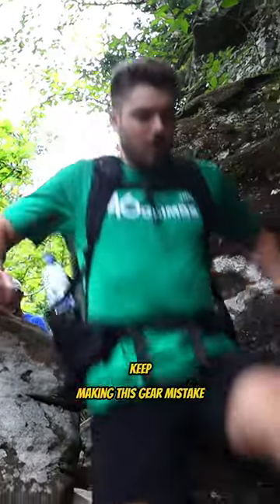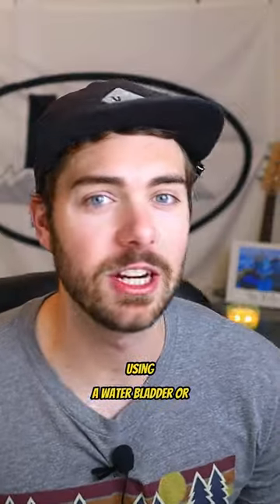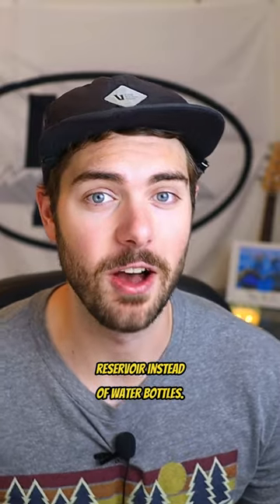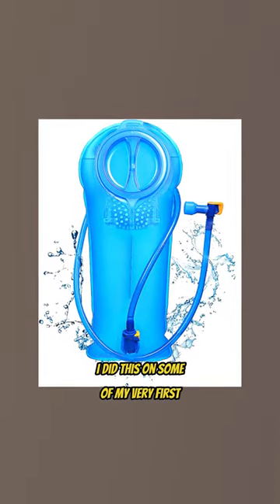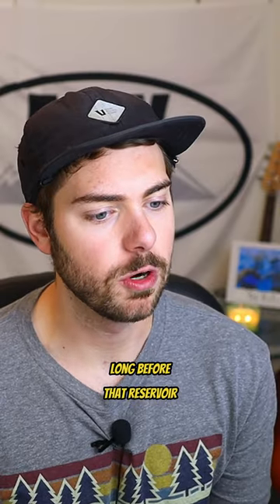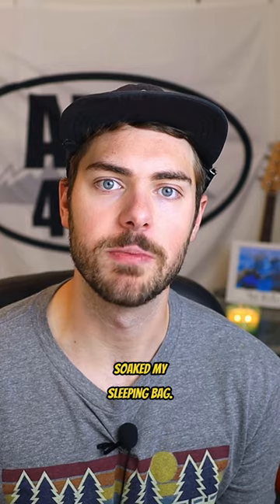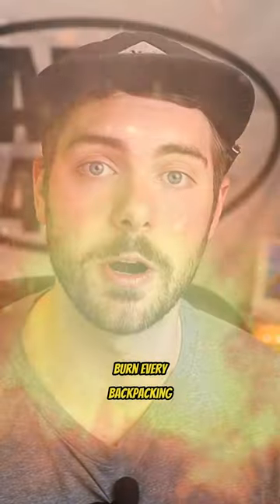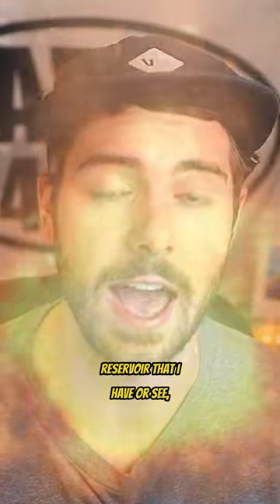Why the HELL do Backpackers keep making this gear mistake?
Sleeping Pad

FOOD & WATER 🍴
Cook Pot
Spice Container

Rain Jacket
Down Jacket

ELECTRONICS 🔌
Power Bank

MISCELLANEOUS 🤘
Trekking Poles